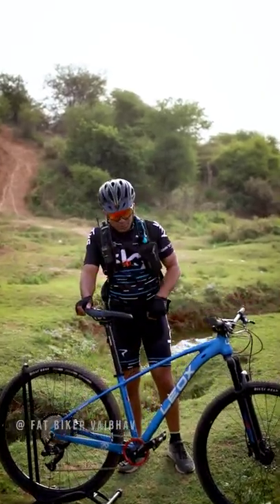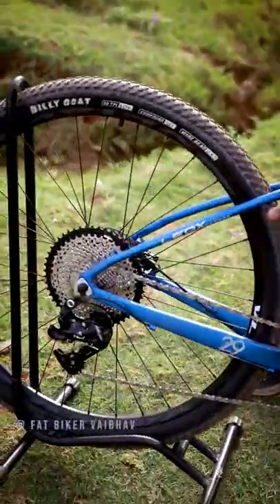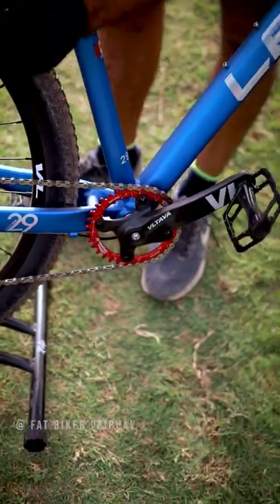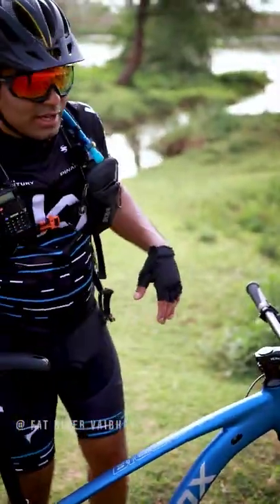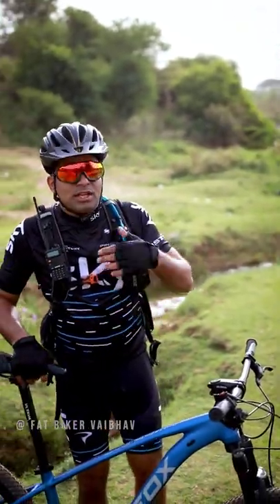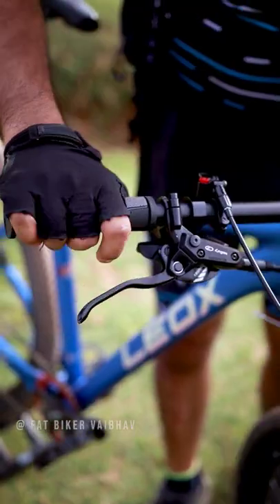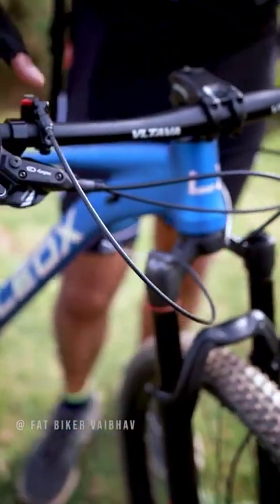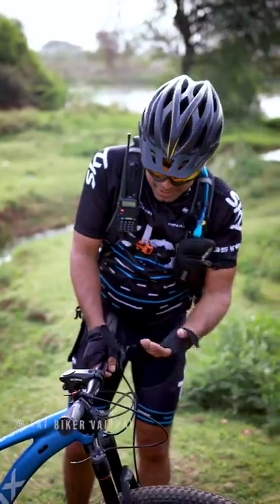Leox Billion one | First bicycle in india with 1*13 Gears